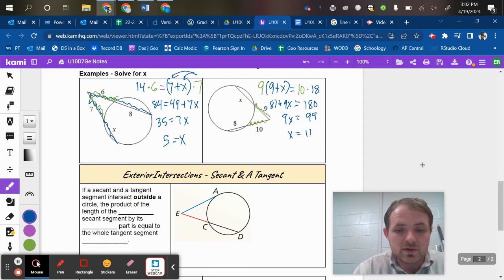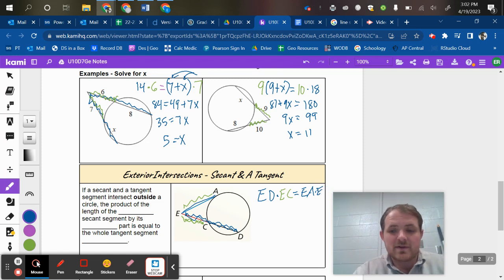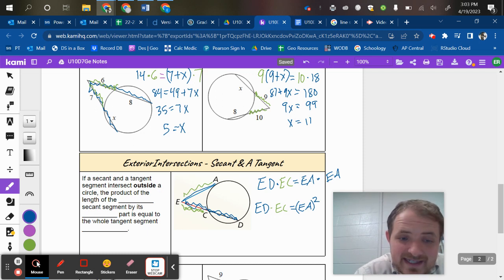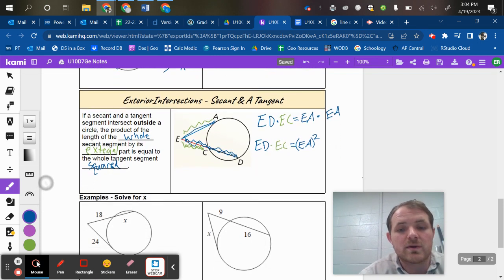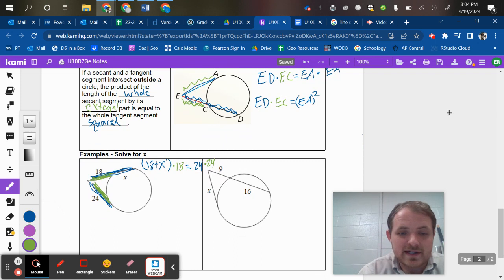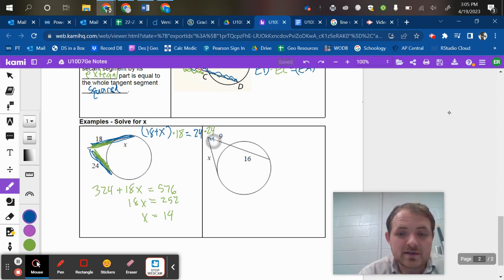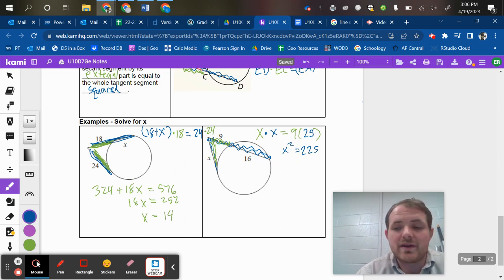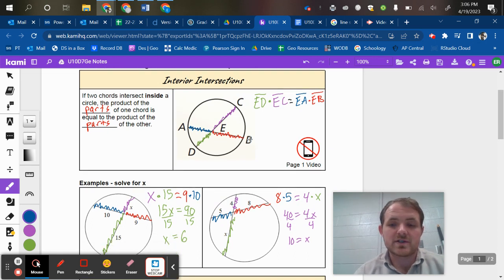Segment Lengths of External Intersections of Secant and Tangent Lines